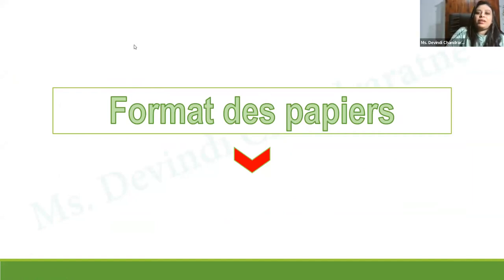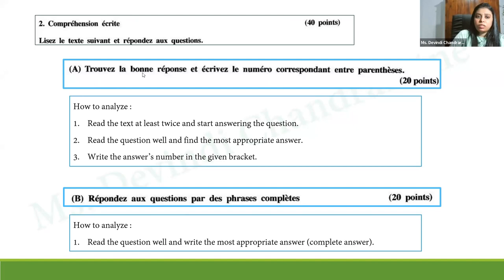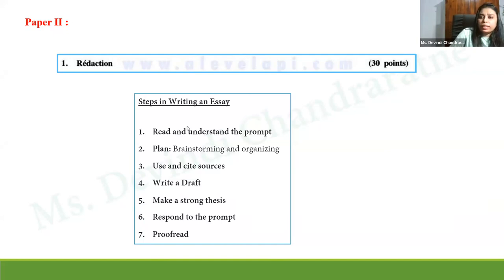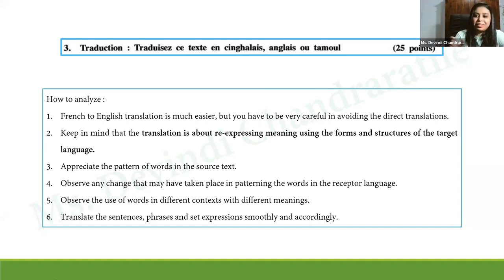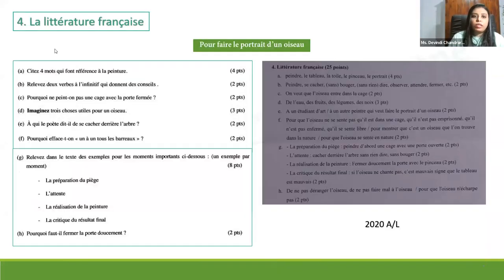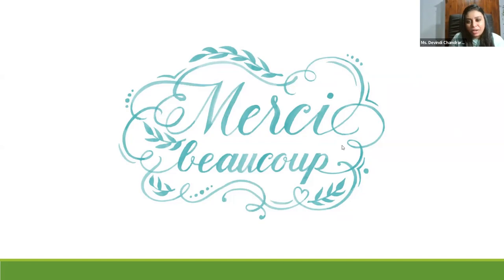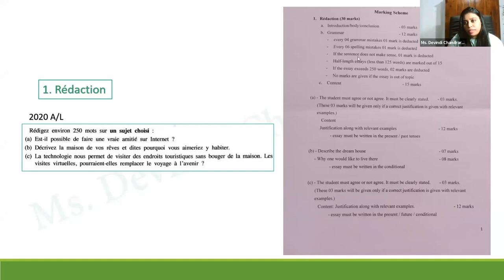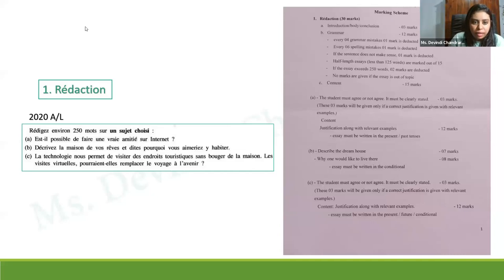Discussion on the Setting of the FRENCH Paper | Exclusively for Advanced Level Students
This is a recorded session on a free seminar conducted for Advanced Level FRENCH Language students which discusses on the Format of the Paper | Analysis and Answering Techniques | Marching scheme & the rubrique.

I hope it would be useful for you if you are an AL French language student.

Make sure you contact the teacher for any inquiries | 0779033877